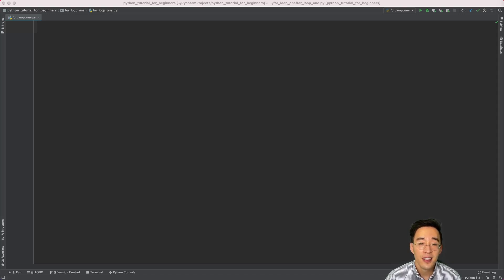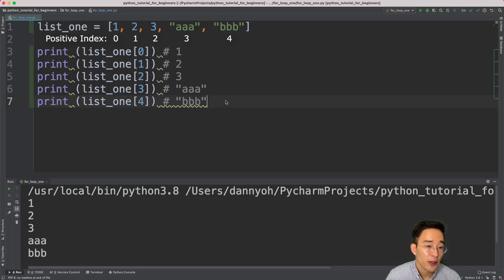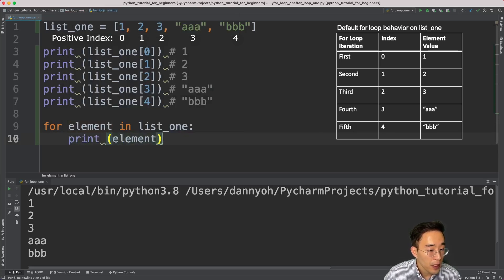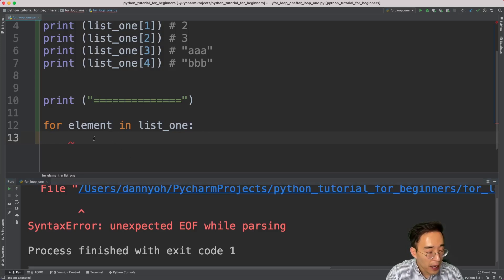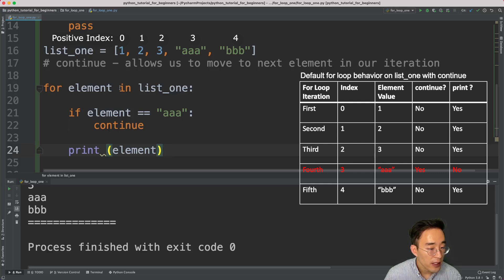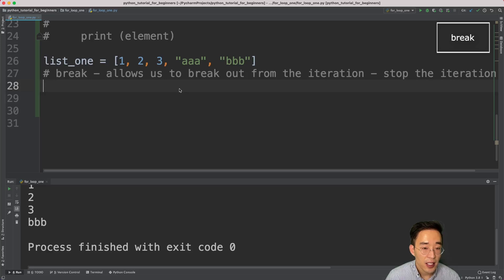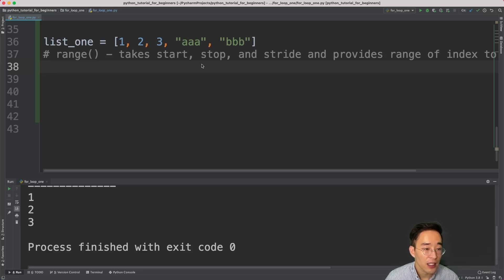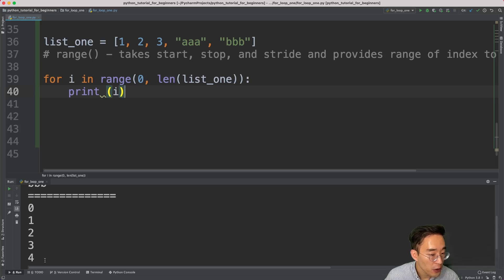Python Tutorial for Beginners 2020 - For Loop (1)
This video is the first video for iteration as well as the introduction to the for loop. In this video, we will try to talk about the basic concepts of what iteration is, and we will also get into the basic syntax and several control statements and functions that we can use with the for loop. So for loop is one of the loop that we can utilize in Python to iterate through the iterable data type such as list, tuple, dictionary, string, and set. Not all iterable data types are the sequence data type, so we will get into more about how to loop through these iterable data types in next couple of videos, and this video also contains some graphical visualizations as well as examples to help your understand of iterations and basic usages of for loop.

Timestamps:

00:00 Introduction
00:34 Intro to Loops
04:32 pass
05:44 continue
08:03 break
09:23 range function
14:23 index error
15:37 else with for loop